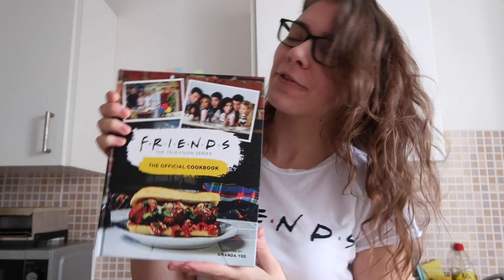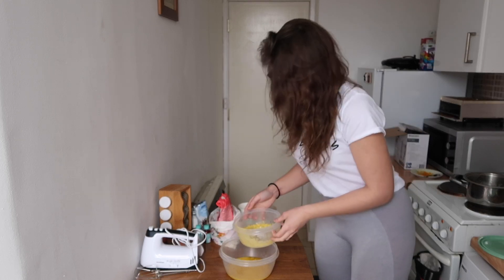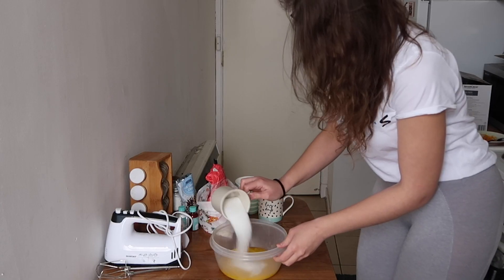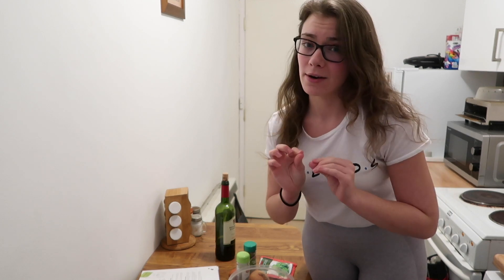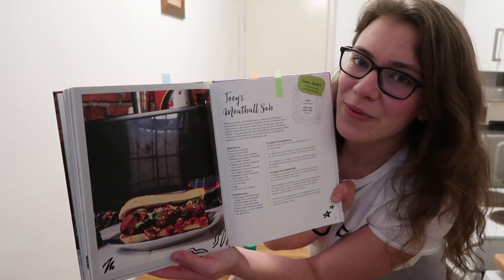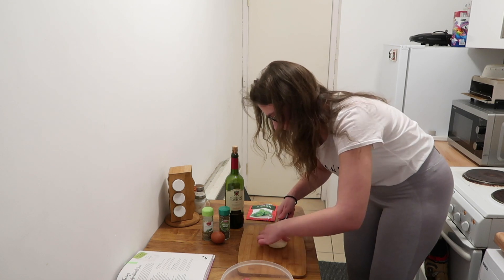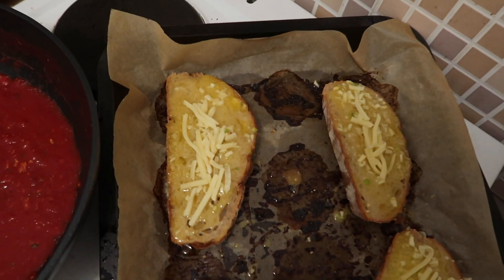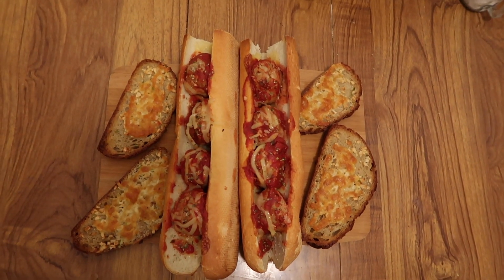Testing Recipes from the FRIENDS Cookbook | making 🍪, garlic 🥖 and a mess in the kitchen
Heya everyone, Yoanna's here and today I'm coming at you with a very different video 🤷‍♀️ We will be testing recipes from the FRIENDS Cookbook so join me as I (attempt) to make chocolate chip cookies, garlic bread, Joey's meatball sub and a big mess in the kitchen. 👩🏼‍🍳🍪

FRIENDS the Official Cookbook